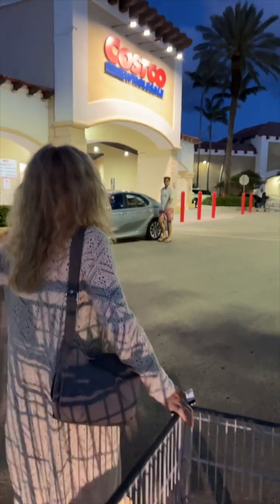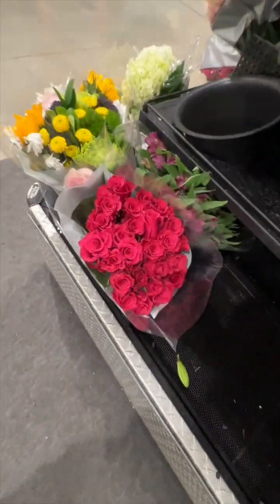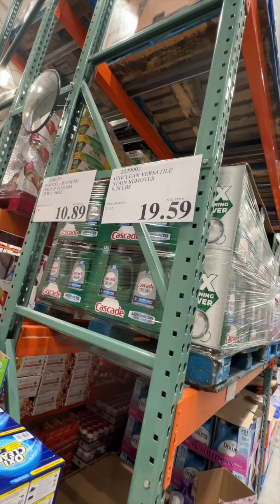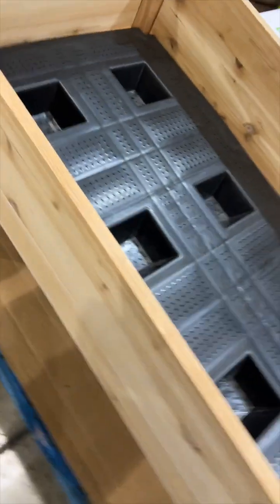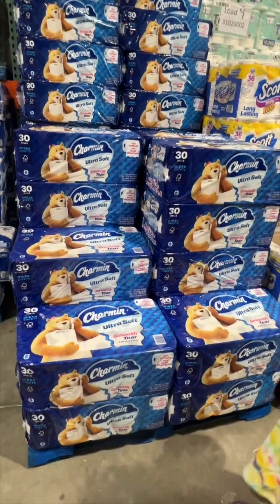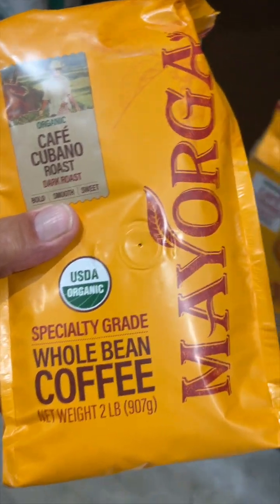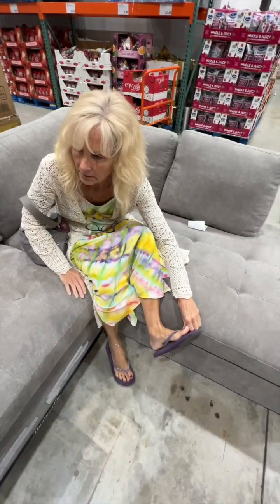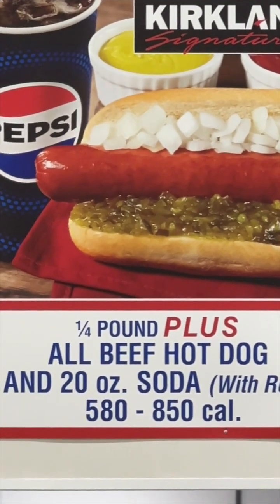Costco Deals for April 2024